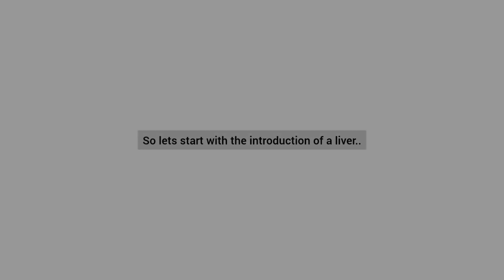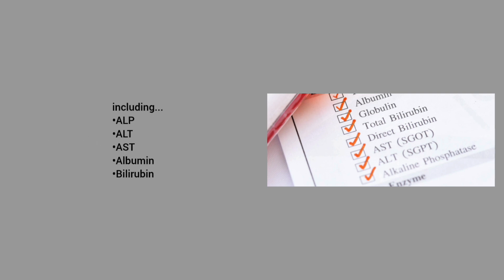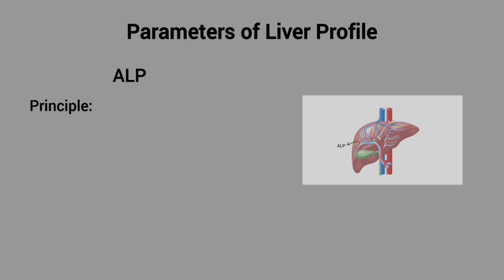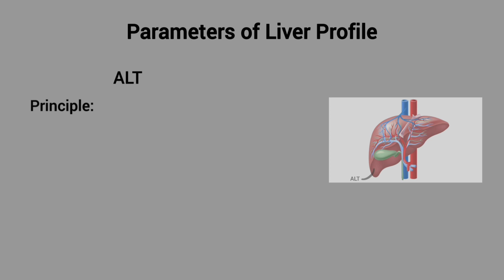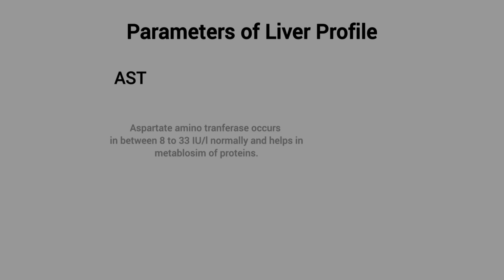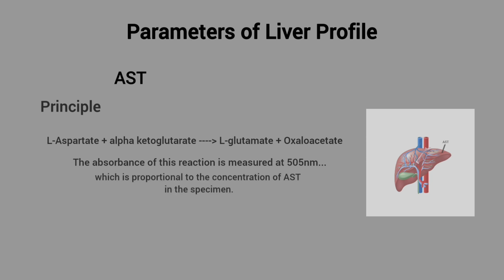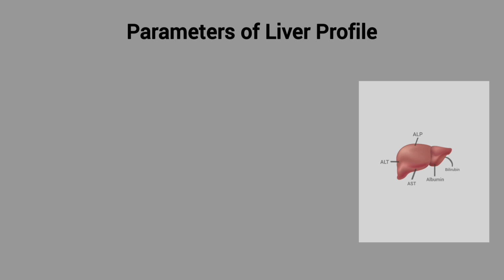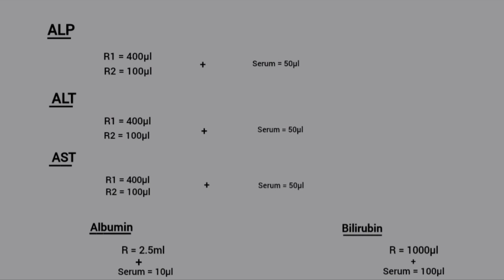How to Asses Liver Function(by LFTs Testing)?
This video explains the common profile of LFTs(liver function tests) and their significance in assessing liver health.
We discuss its different parameters such as ALT, AST, ALP, bilirubin, and albumin with their normal ranges, and how they help to diagnose liver diseases.